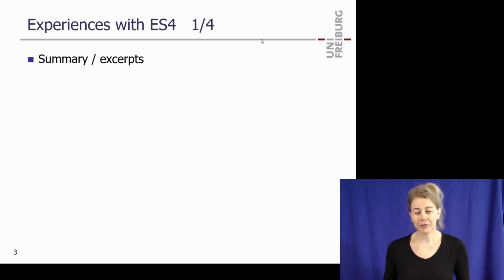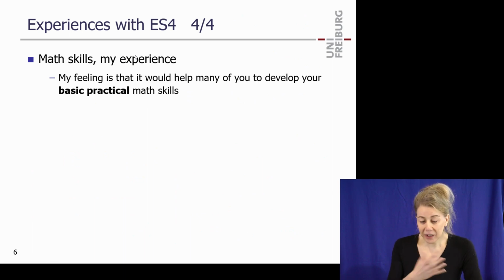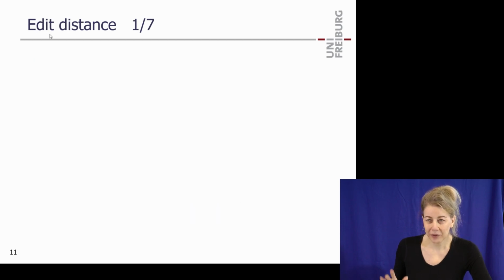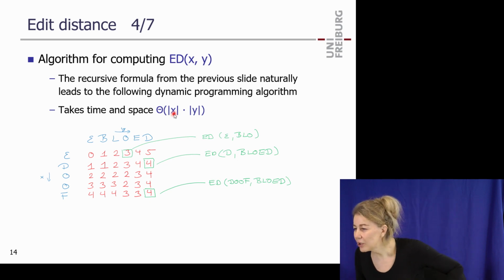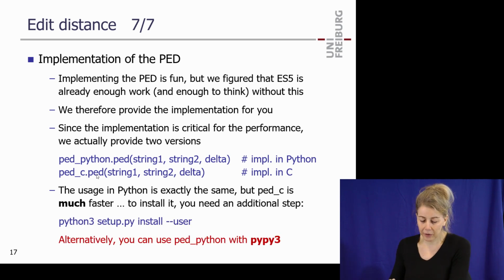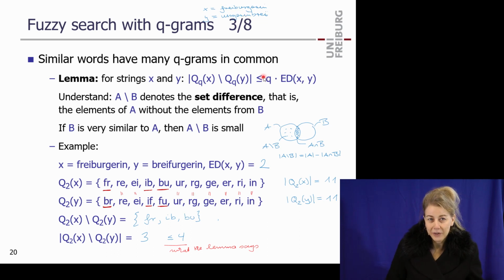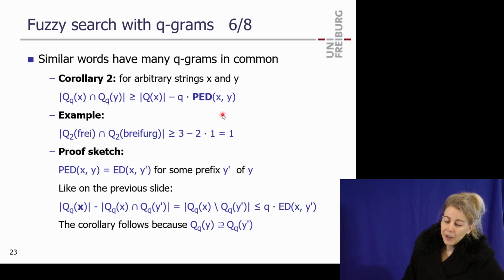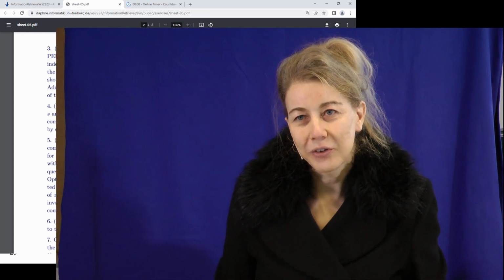Information Retrieval WS 22/23, Lecture 05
This is Lecture 5 of the course Information Retrieval, held by Prof. Dr. Hannah Bast at the University of Freiburg on 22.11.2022. All materials for the course can be found

Time stamps:
0:00 Introduction & Overview of the lecture
4:22 Solution sketch for ES4
16:44 A note on math skills
24:25 Fuzzy Search
32:11 Edit distance
39:00 Edit distance - Recursive formula
48:03 Prefix edit distance
1:04:18 Fuzzy search with q-grams
1:20:31 Proof "similar words have many q-grams in common"
1:34:31 Fuzzy search algorithm
1:36:41 Padding
1:38:17 Q-gram index
1:40:54 Example